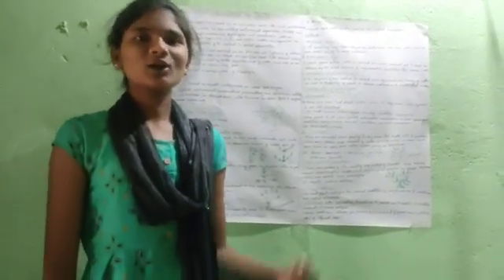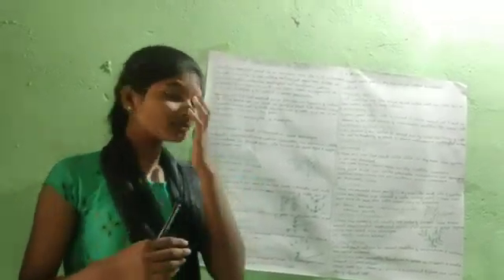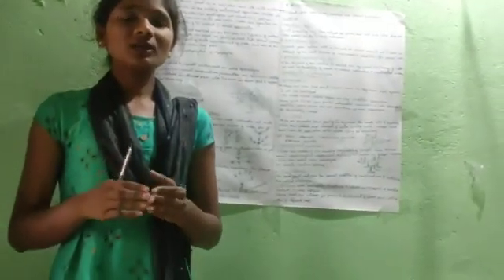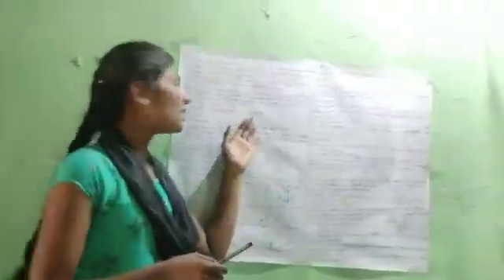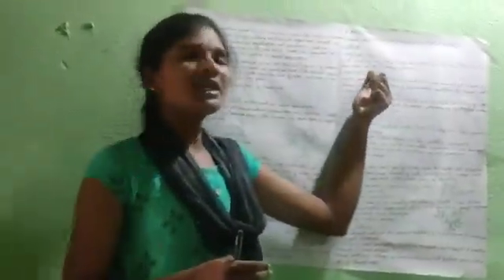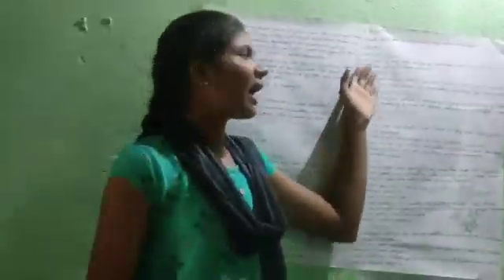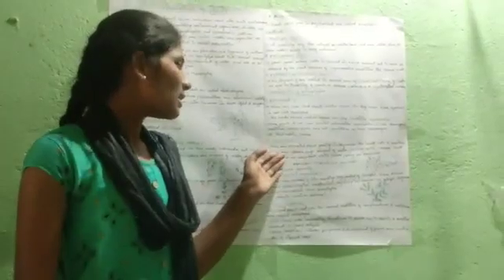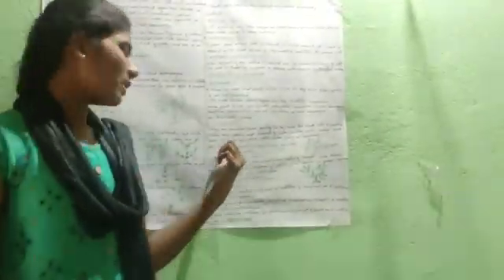Ecological adaptations of plants by Pravallika BZC-III TSWRAFPDCW Bhongir